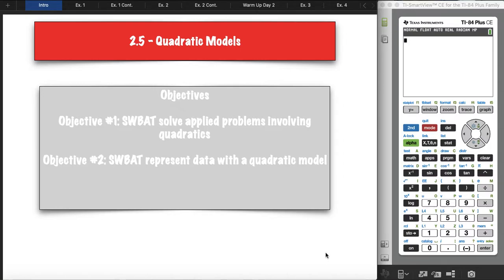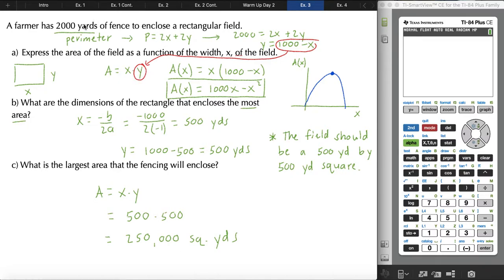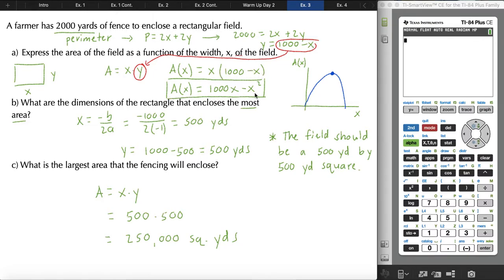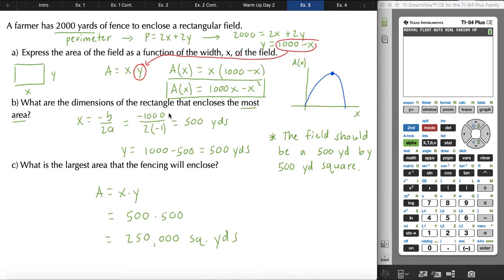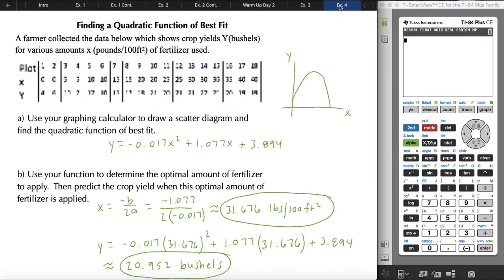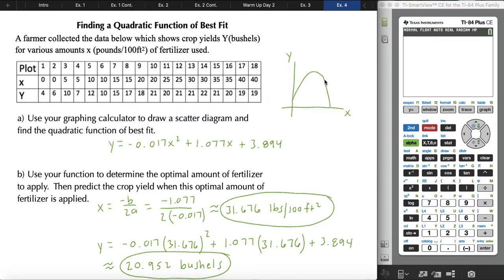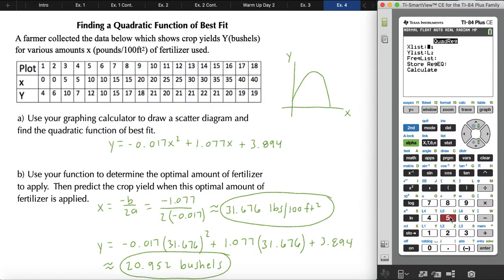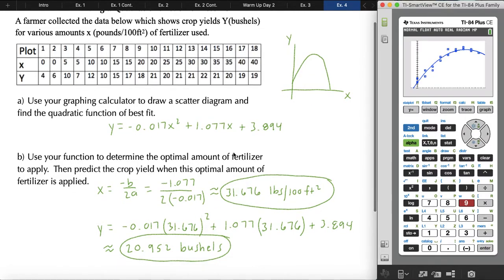PC 2.5 - Quadratic Models #2